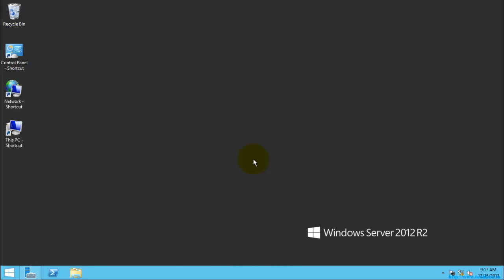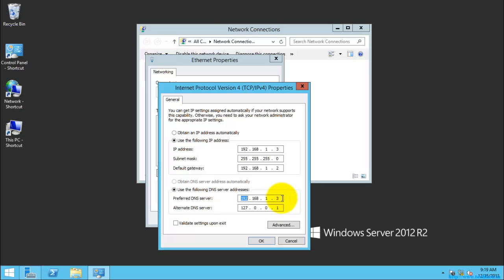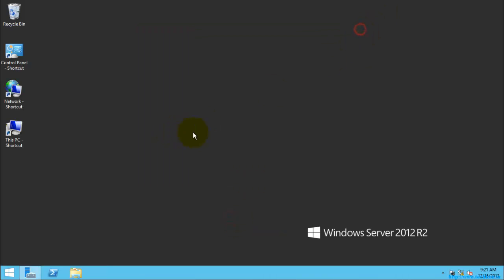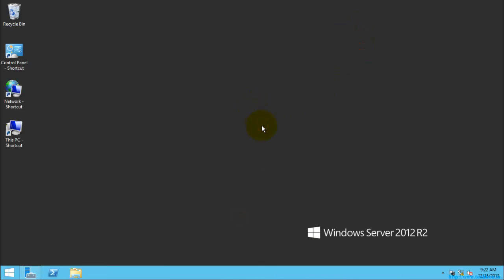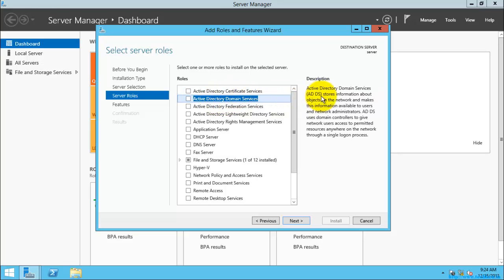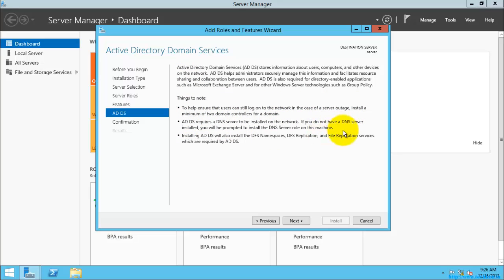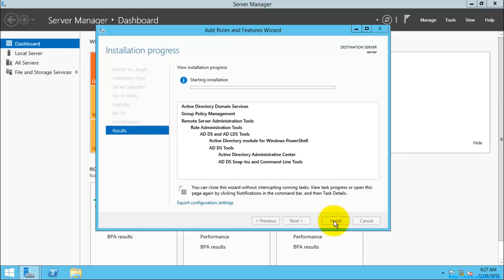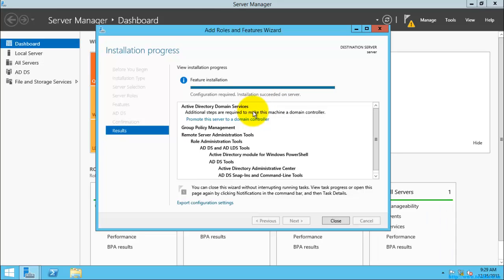How to Install ADDS in Windows Server 2012 R2 - Tutorial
How to Install ADDS in Windows Server 2012 R2.. Here you can see the video tutorial of how to install the Active Directory Domain Services in Windows Server 2012 R2. if needed for more technology news softwares and downloads